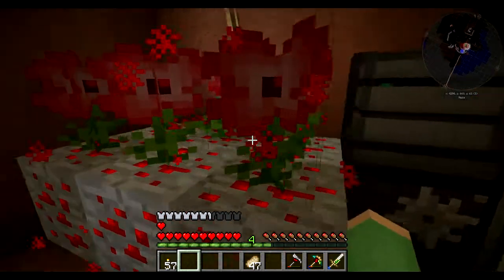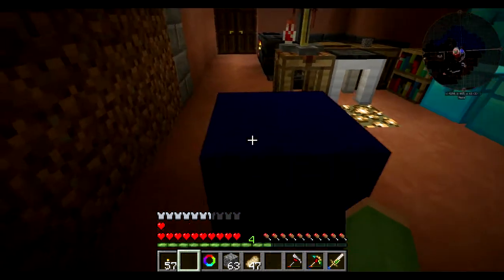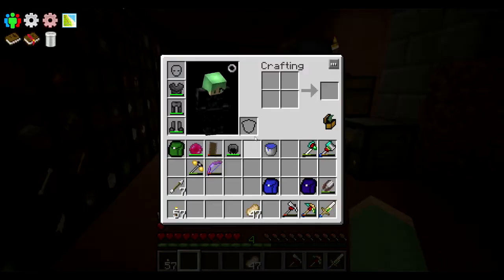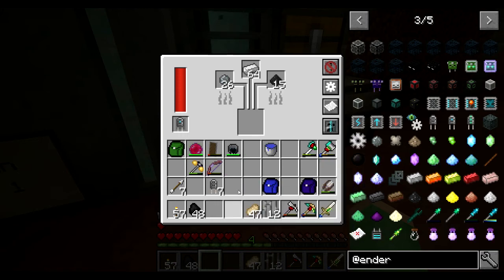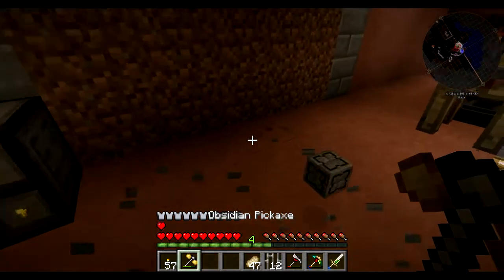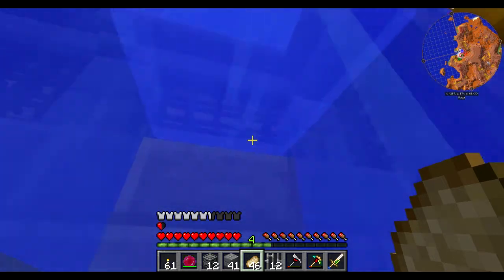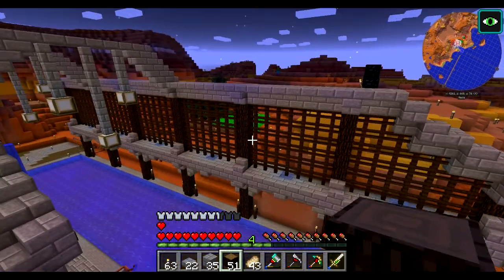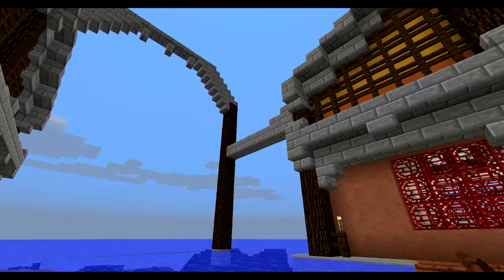HermitPack EP 2 - Big Plans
Back already with a fair amount done and more coming.

Mic sounds better but now you can hear my keyboard clicking - I'll find a balance somewhere.